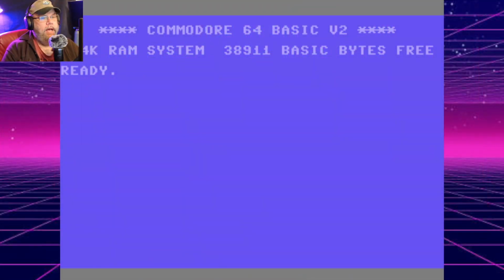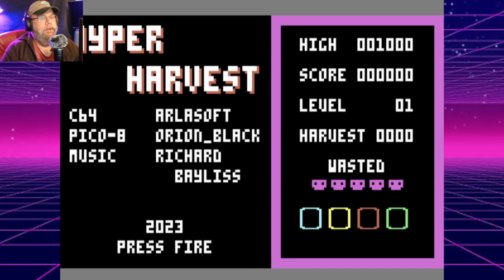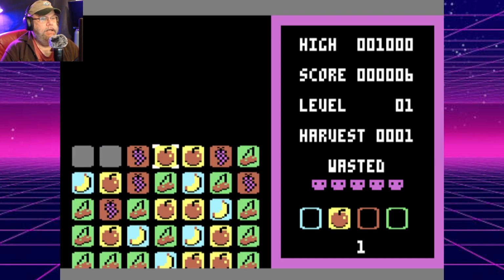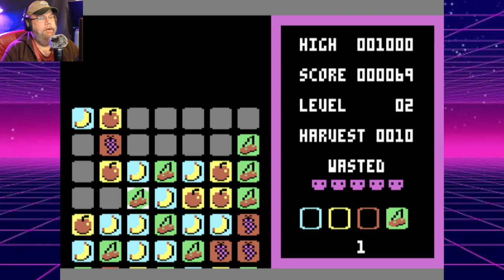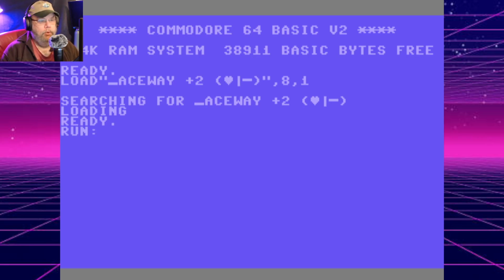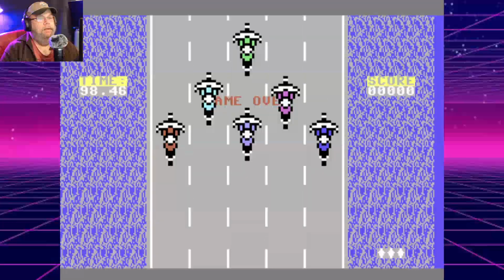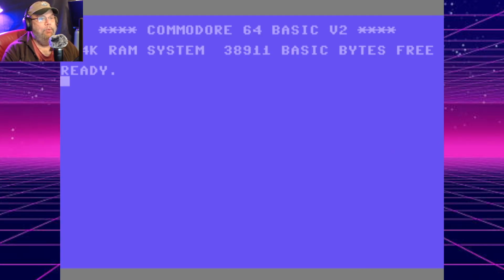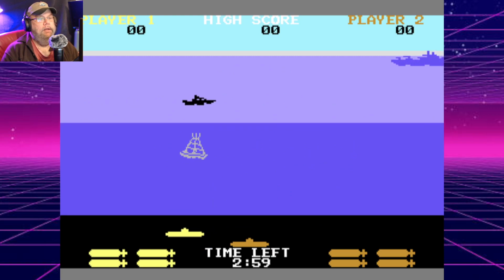New games for your Commodore 64 Part 31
The Commodore 64, also known as the C64 or the CBM 64, is an 8-bit home computer introduced in January 1982 by Commodore International. It has been listed in the Guinness World Records as the highest-selling single computer model of all time

Links